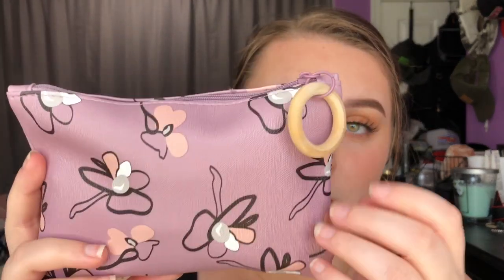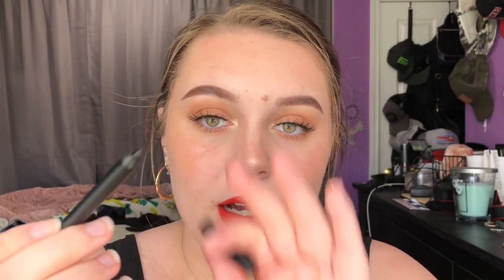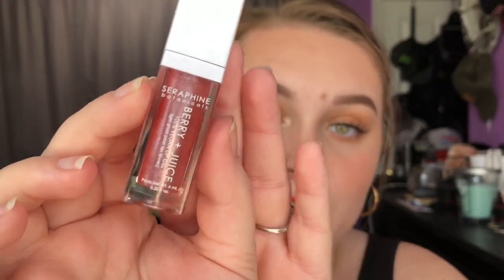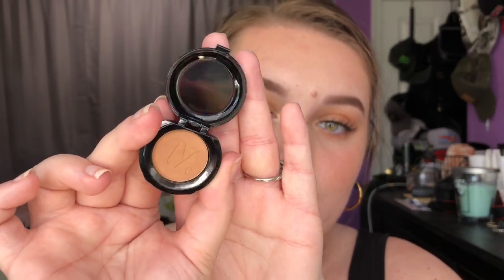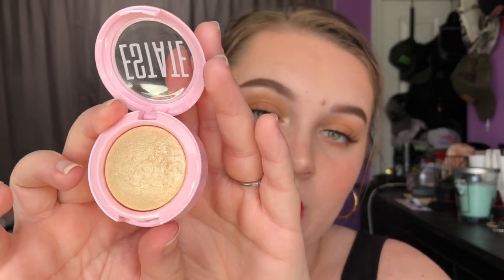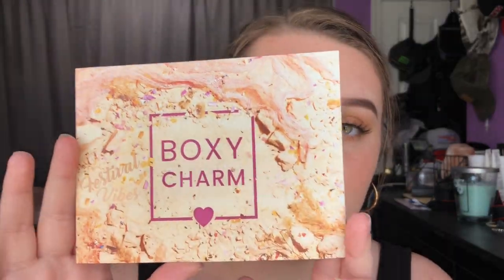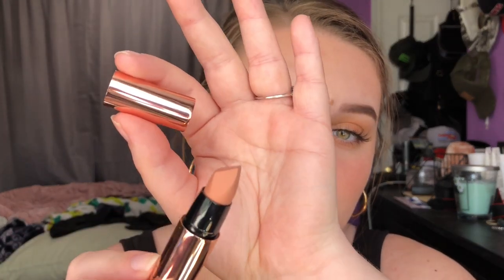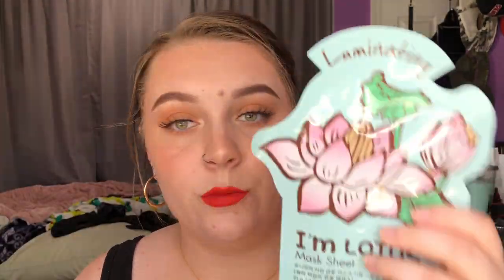April 2020 Boxycharm & Ipsy Unboxing🌸🌿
Hey everyone! Today ill be unboxing my April Boxycharm and April Ipsy, I thought it would be a nice change to have them both in one video. I hope you all enjoy.😊

How I film?: iPhone 8 plus
What I use to edit?: iMovie
How old am I?: 22 years old
Where I live?: Seattle, WA